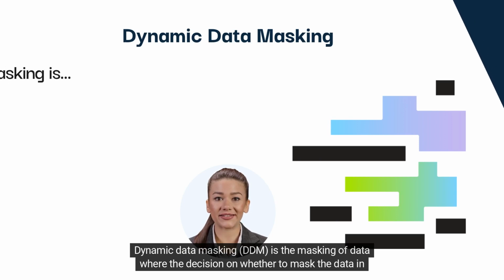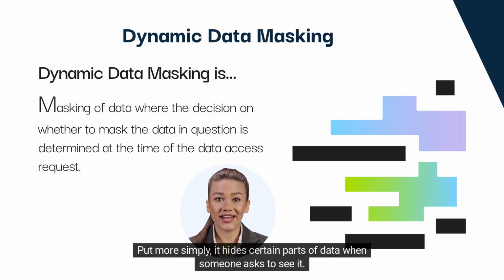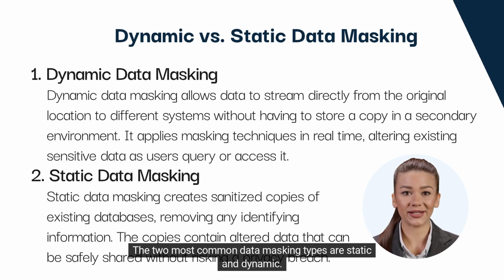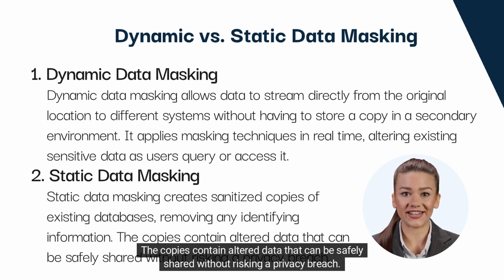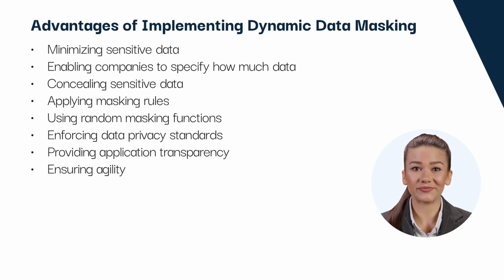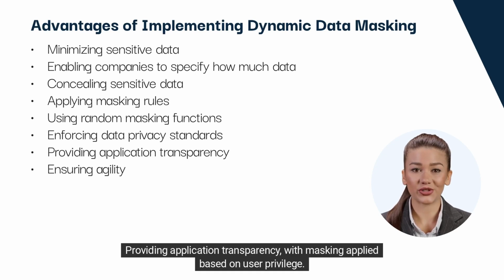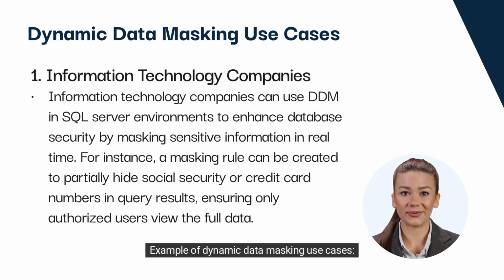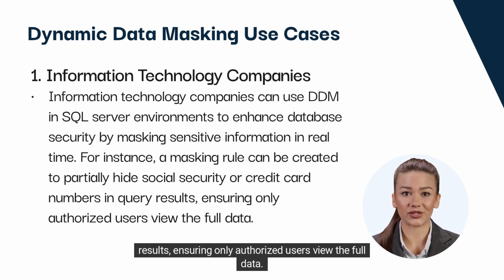Dynamic Data Masking (DDM): Protecting Sensitive Data with Precision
Learn how Dynamic Data Masking (DDM) shields sensitive information by selectively revealing or concealing data based on user privileges and predefined rules. Discover the difference between dynamic and static data masking and explore the advantages and limitations of DDM implementation.
Explore real-world use cases across industries and understand how DDM helps organizations maintain compliance, protect privacy, and enhance data security.

Chapters:
Introduction and Overview (00:01 - 00:08)

✅ What is a dynamic data masking? (00:09 - 00:39)
✅ Dynamic vs static data masking(00:40 - 01:07)
✅ Advantages (01:08 - 01:46)
✅ Use cases (01:47 - 02:08)

Thank you for watching (02:09 - 02:21)